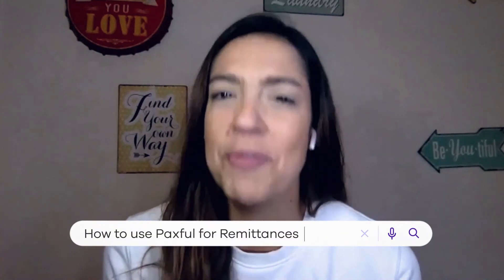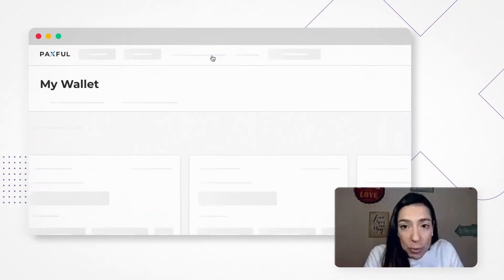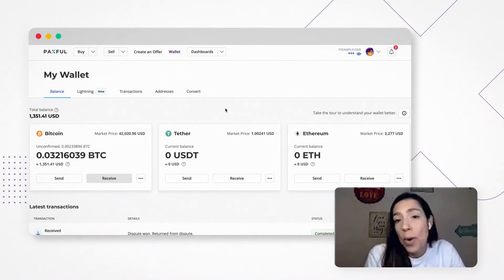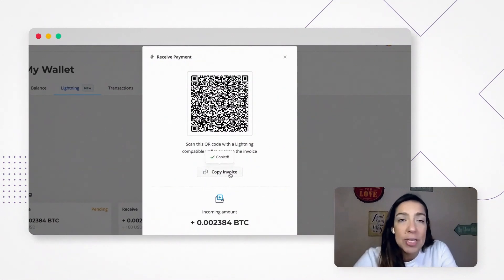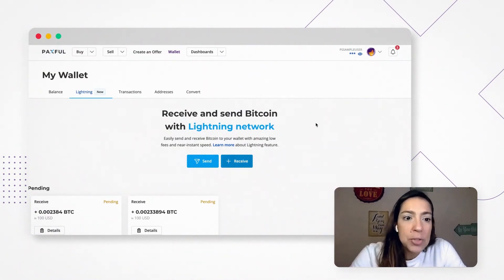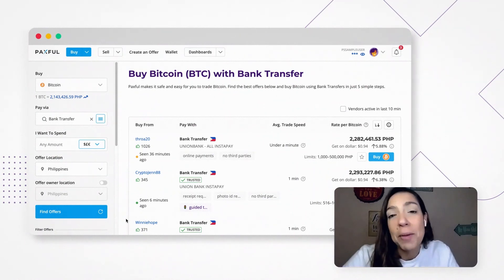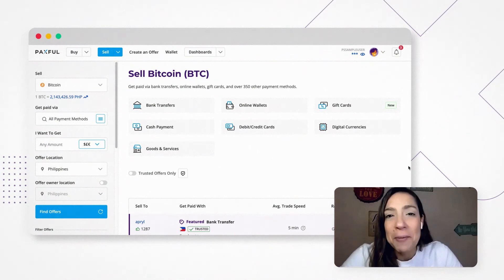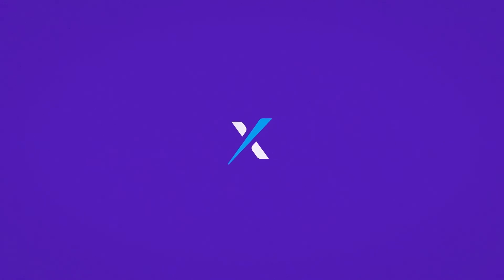How to use Paxful for Remittances with Renata - Send Money Abroad Quickly and Easily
Renata from the Paxful team walks you through how she uses Paxful to send money abroad without all of the traditional remittance fees.

You have three options when you're sending Bitcoin abroad:
1. You can transfer the Bitcoin between two Paxful accounts.
2. You can send the Bitcoin from Paxful to another person's wallet using the Lightning Network for a faster, cheaper transaction.
3. You can buy Bitcoin on Paxful, send that to your family, and have them sell it on Paxful at a higher margin.

For each option, Renata will show you the tips and tricks for seamless global Bitcoin transfers.

Ready to start your own Bitcoin journey?